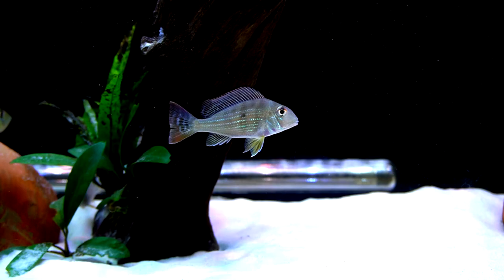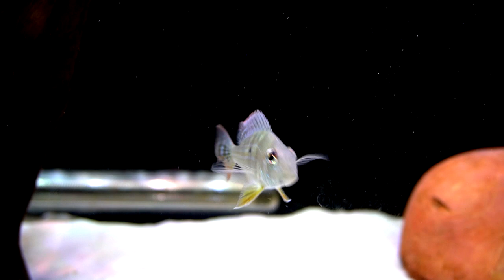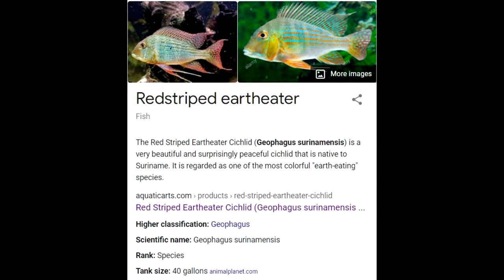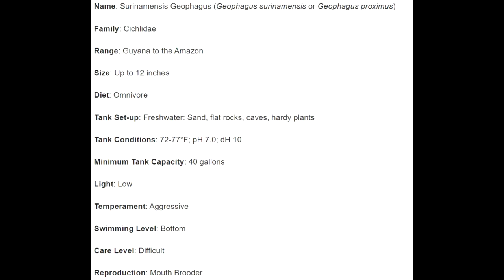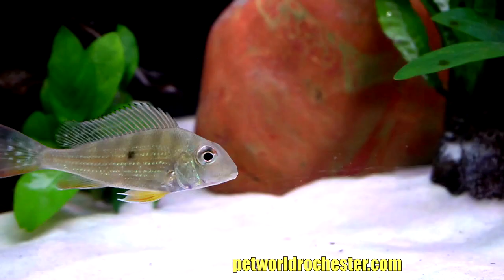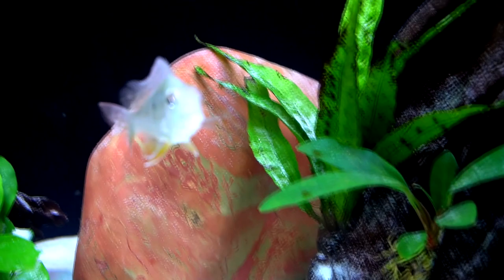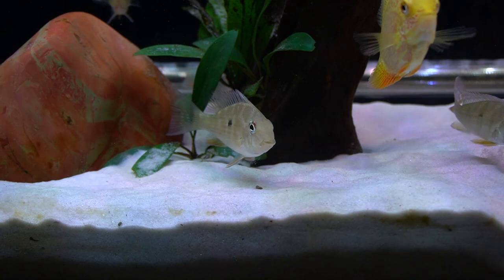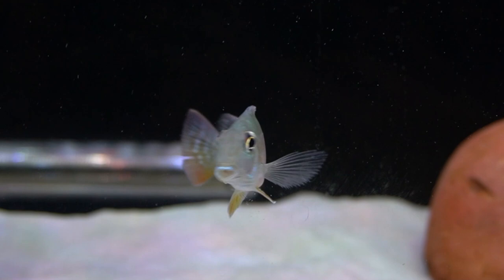The Red Stripped Eartheater [Geophagus Surinamensis] - LOVE this Fish! - Cichlid Profile #3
I love this fish!  I could spend all day watching him sift sand and flash colors as he works the bottom of the aquarium.  In this edition of Cichlid Profiles (#3) I talk about my Geophagus Surinamensis, often called the Red Stripped Eartheater.  A beautiful fish that will become spectacular as he grows to his full 10 to 12" size.  I look forward to watching the transition and thank you for coming along on what will be a fun and rewarding journey.

Have you owned a Geophagus Surinamensis?  What's been your experience with them?  Any comments or tips you can share in the comment section would be greatly appreciated since WE ALL LEARN FROM EACH OTHER on this channel!

Well, just by being here watching my videos you are supporting the channel and you doing so is very appreciated.  This tells YT that you are enjoying the content and encourages YT to recommend the channel to other fish keepers.
Want to do even more?  Then use this link the next time you visist Amazon
Another thing you can do is visit the Teespring store listed under every one of my videos. The store stocks coffee mugs, tee's, hoodies and other merchandise with channel logo and and some of my favorite fish printed on them.  You can go directly to my Teespring store by using this address
Last, you can join me and a lot of awesome fish keepers for the Cichlids & Coffee live stream on Saturdays and while there you can do a thing called a "Super Chat" which allows you to throw a little cash at the channel.

Whether or not you can or can't do any of these, you are still GREATLY appreciated!

NOTE: The Cichlids & Coffee live streams are back!  Please note that they are now starting at 11am CENTRAL TIME. That's 9am Pacific, Noon Eastern.  I think live streams are a lot of fun, informative and always includes a great bunch of fish keepers.  I hope to see you there!

A big thank you to key channel vendors like EliteCichlids.com (beautiful artificial plants), underwatergalleries.net (the best ceramic aquarium caves), Xpertmatic filters and air pumps (available in my Amazon store) and to my channel sponsor: THE CICHLID SHACK at: thecichlidshack.com (use code "shackattack10" for a 10% discount at check-out).

Shout-outs to Christopher Martin for the Cichlids & Coffee logo, to Sam Penny for the YT channel banner art and to Phil Griffiths for the dropping fish video, for putting Sam's artwork in the surf and for the channel icon!